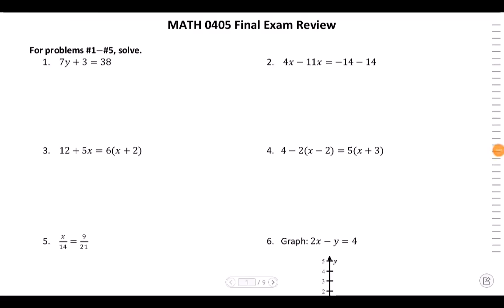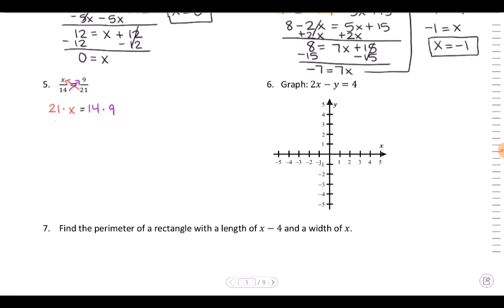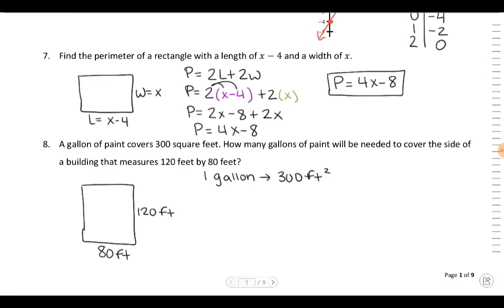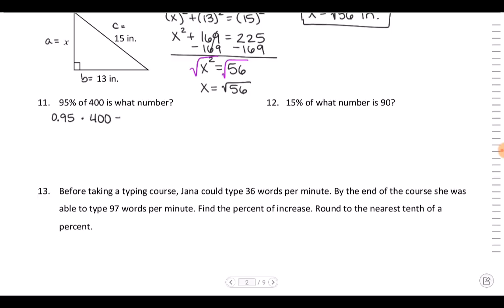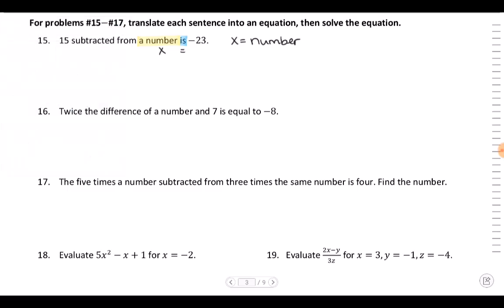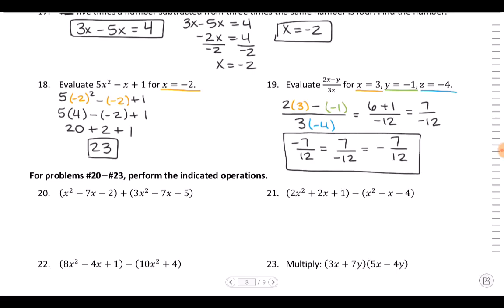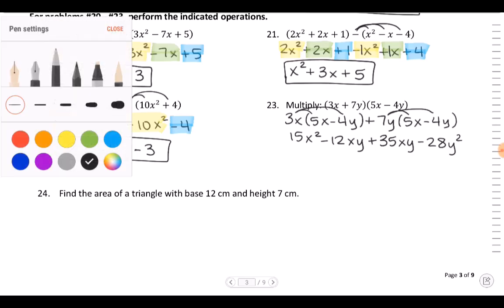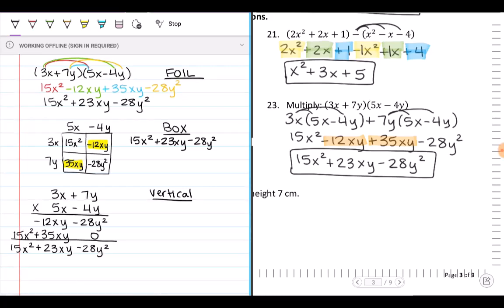0405 Final Exam Review (1-23)